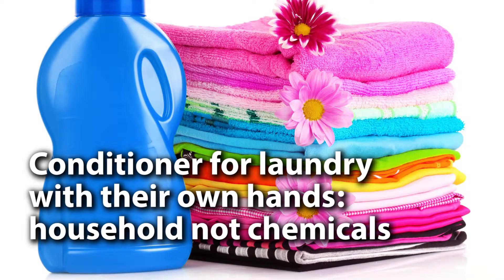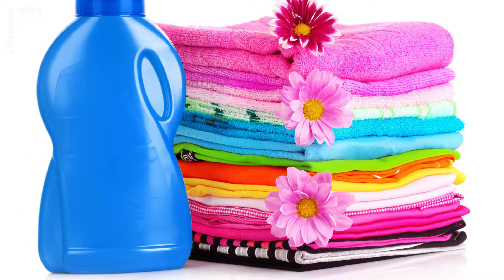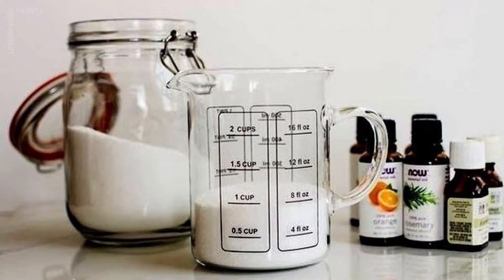Conditioner for laundry with their own hands: household not chemicals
Do you often pay attention to the composition of household chemicals that you use to care for your home and for things? Meanwhile, the fact that we take care of our own home and the objects around us often has the exact opposite effect on our body, and this is primarily due to the quality and components of these or those "magic jars".

fabric softener, natural remedy, home remedy, soda, vinegar, essential oils